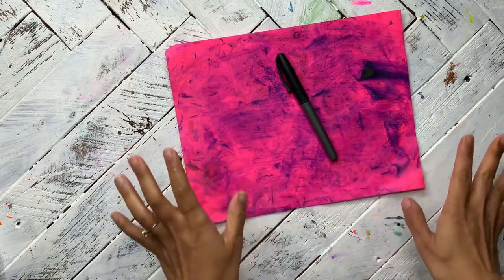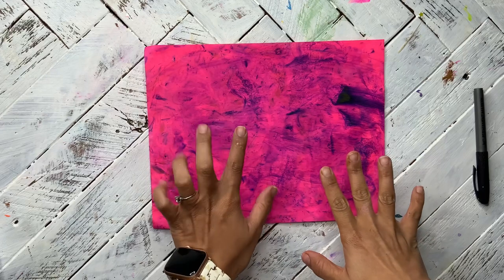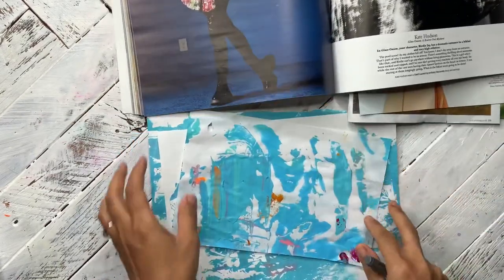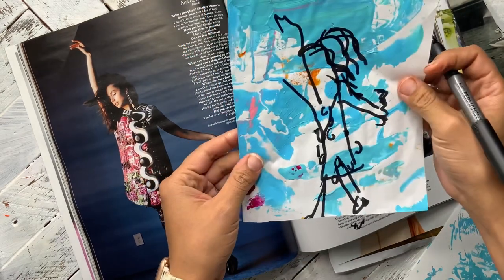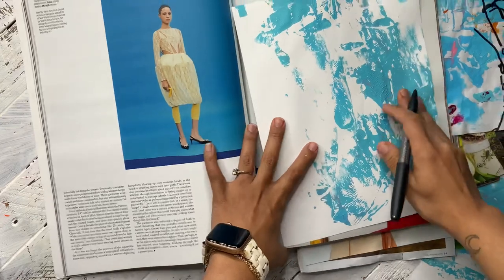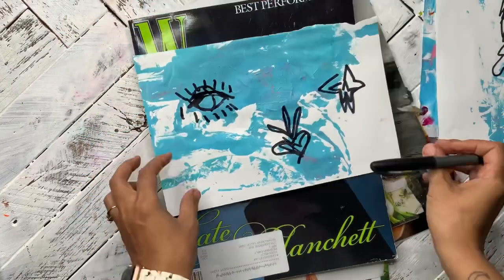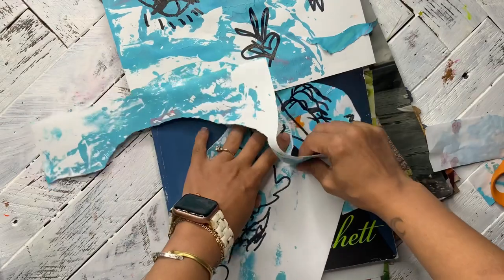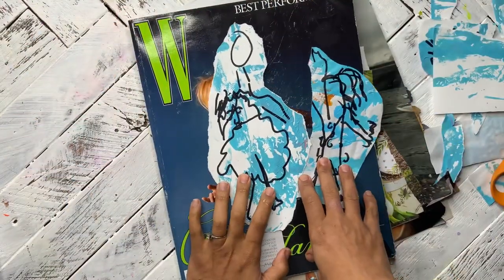Blind Contour Collage Fodder | 365 Art Prompts | PROMPT 48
365 Art Prompts